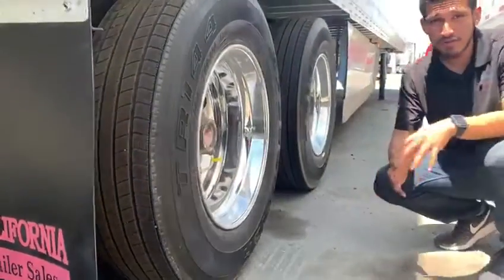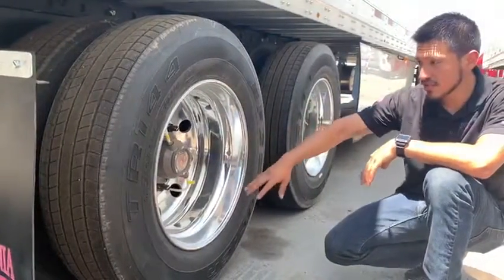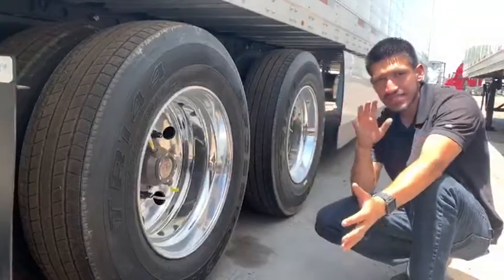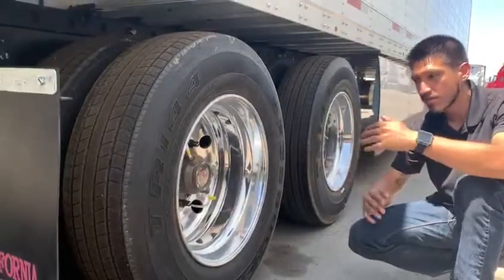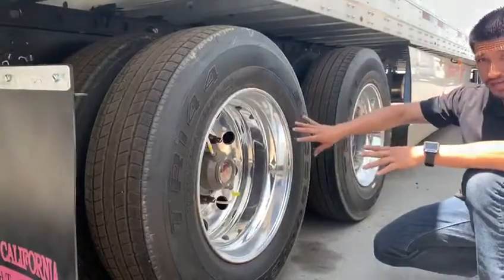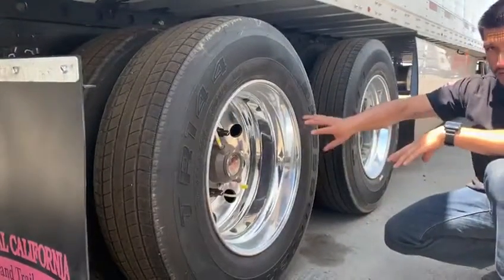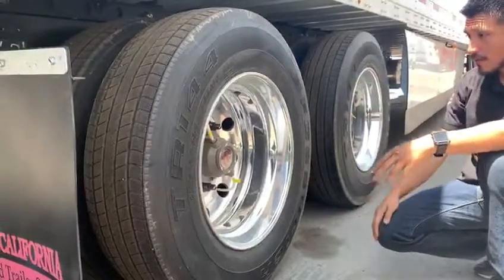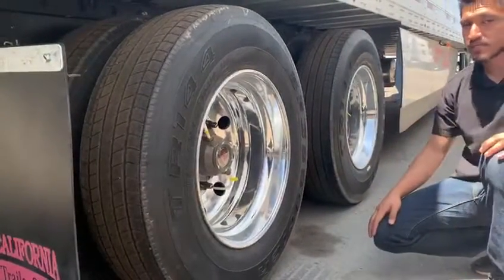Product Knowledge-Tire Auto Inflation Systems!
This Monday morning is going to be our first Product Knowledge Video! We will be showing different products to help you be more knowledgeable and professional with your trucking Business.

Today is all about Tire Auto Inflation Systems!
Tire Inflation system, for a veteran driver this may be common knowledge but for someone just getting into the industry this video can give you the confidence in knowing your equipment so you can take better care of your it, so that it can take care of you!